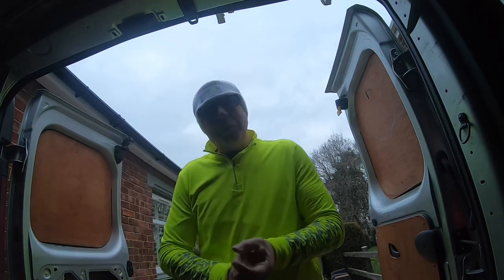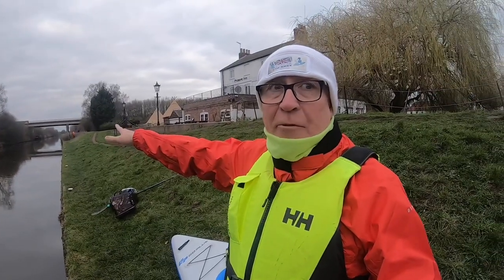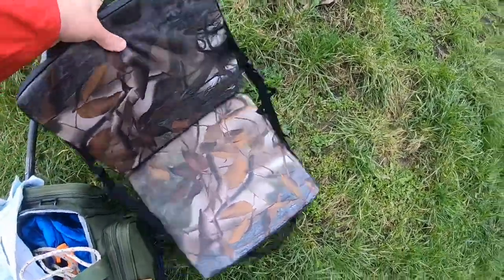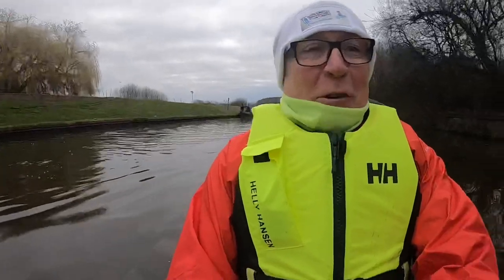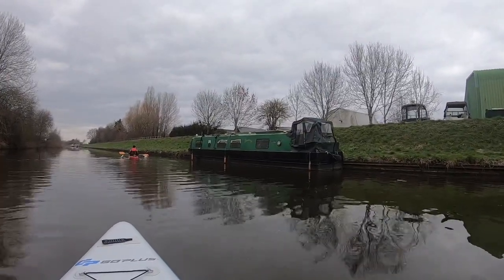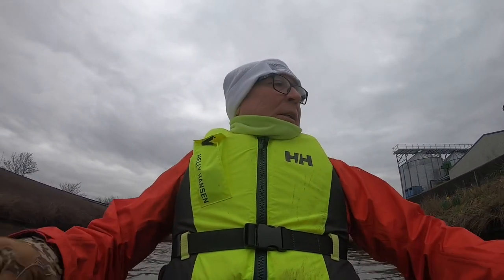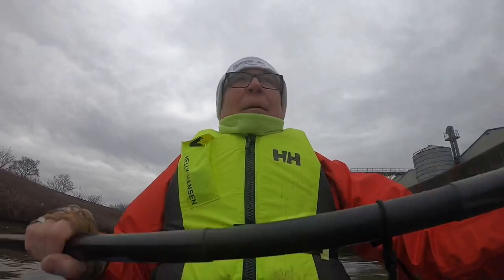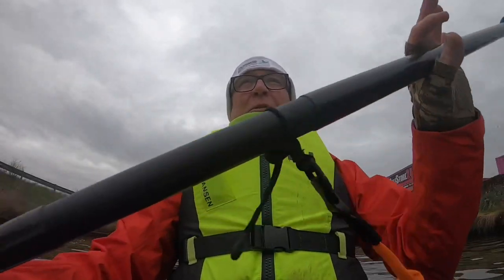Springtime Kayaking in Lincolnshire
Join us for a cracking early springtime paddle in Lincolnshire. Setting off on the Fossdyke Navigation we arrived at our destination in time to cook a breakfast and sit and chill to the wonderful scenery.